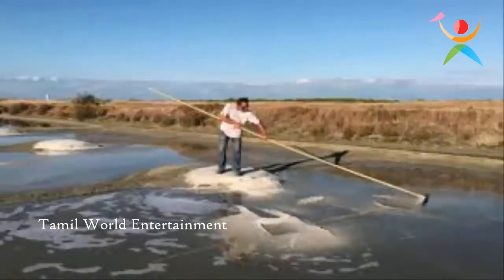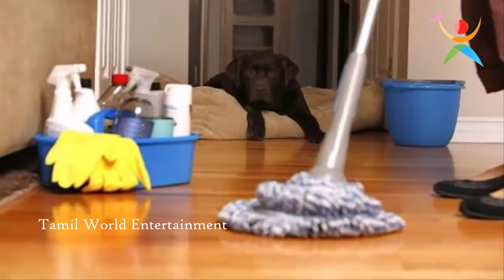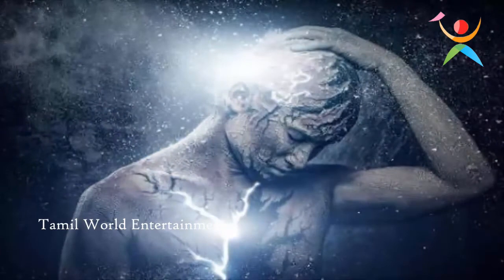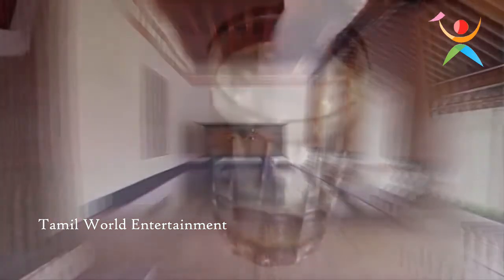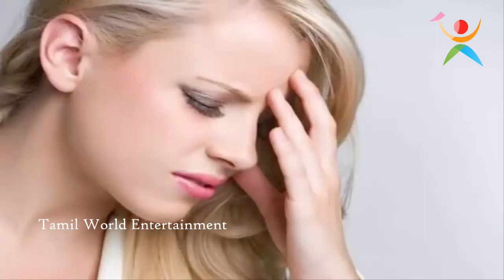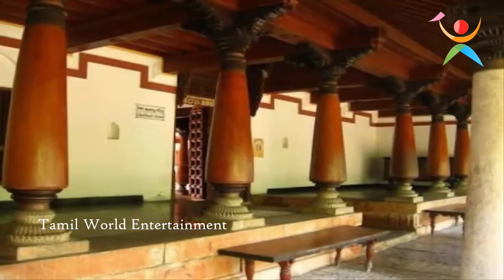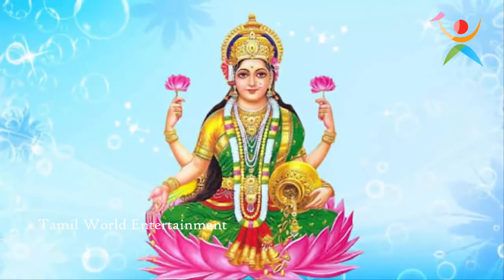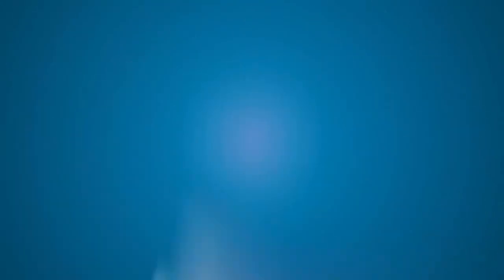எந்த இடத்தில் என்ன பொருள் வைத்தால் அதிக செல்வம் கொழிக்கும்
வீடு நிறைய செல்வம் கொழிக்க வேண்டுமா - அப்போ இந்த வீடியோ முழுவதும் பாருங்க, இது உங்களுக்கான பிரத்தியேக வீடியோ || செல்வத்தை அள்ளி தரும் உப்பு || Produced by Tamil World Entertainment Channel